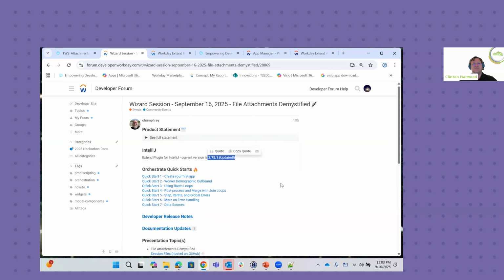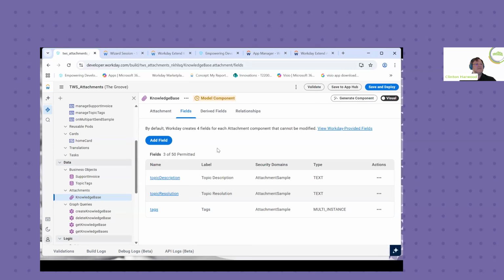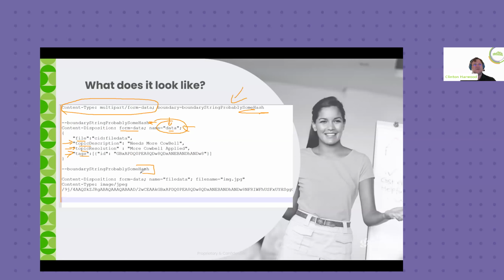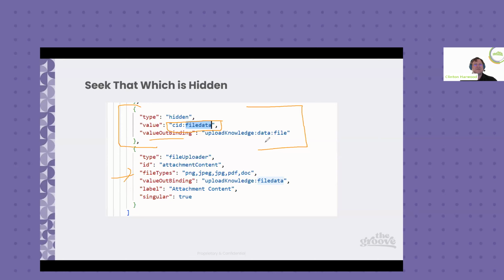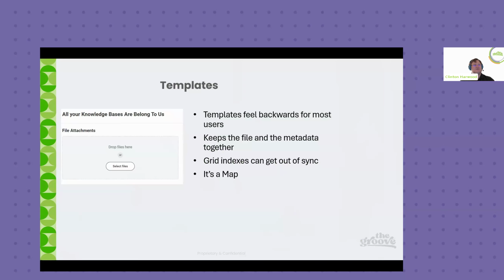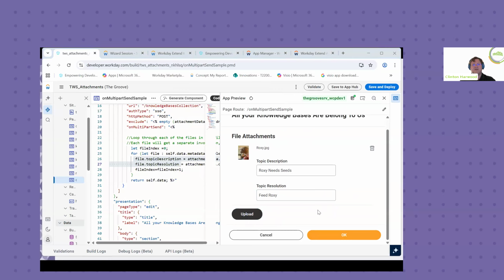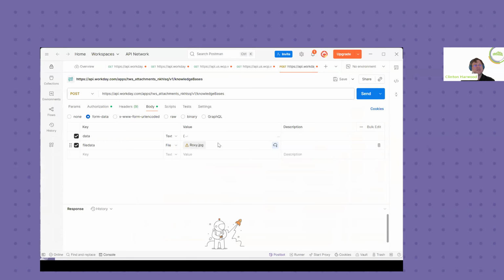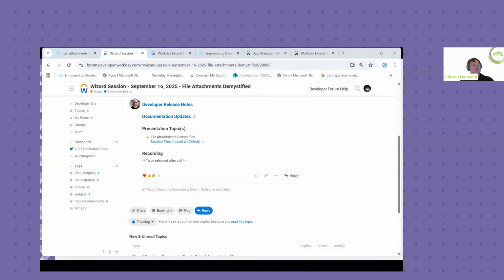Wizard Session - September 16, 2025 - File Attachments Demystified